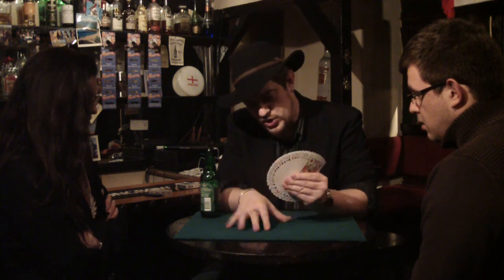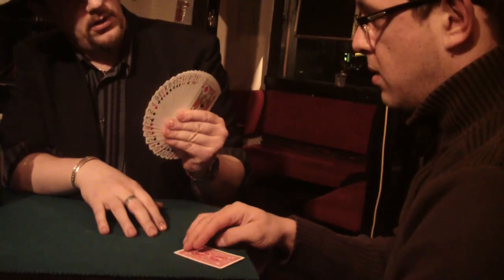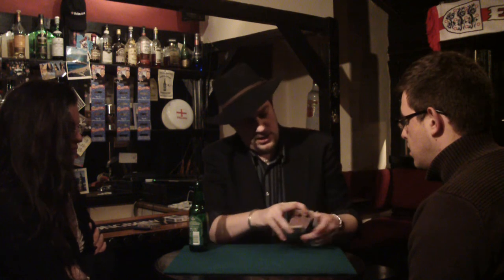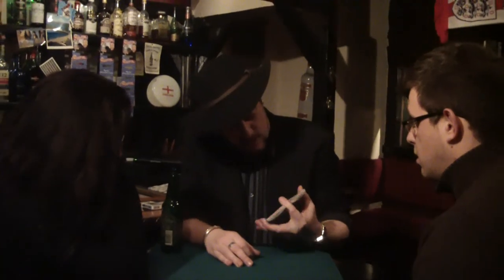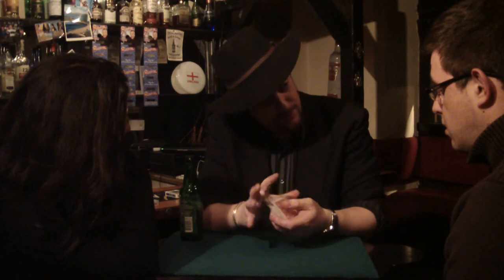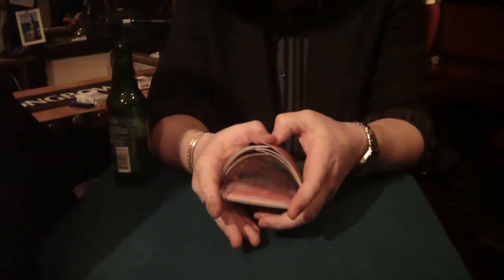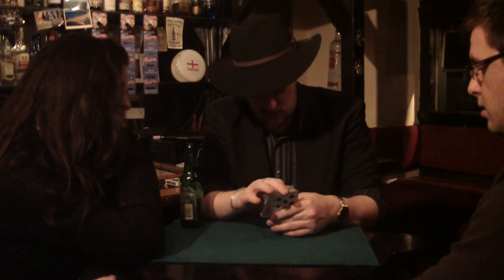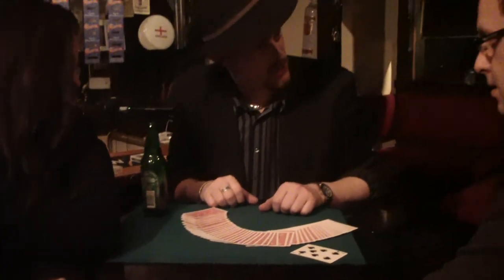Alcohol test Card Trick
Triumph done in the hands incorporating ideas from Andrew Wimhurst and Guy Hollingworth.